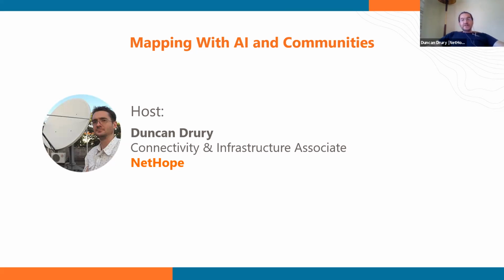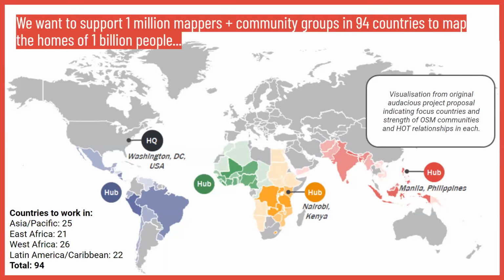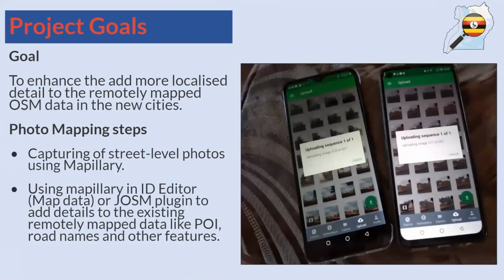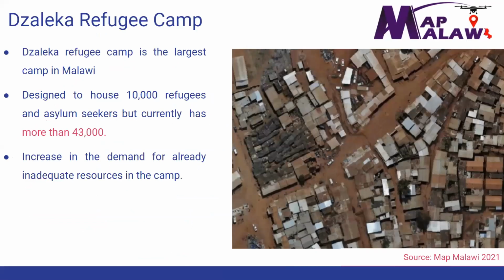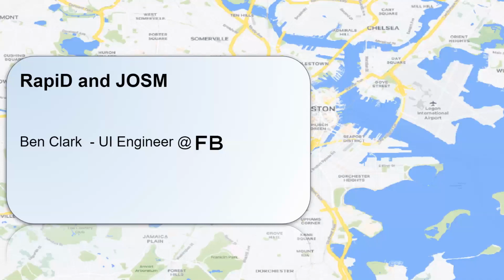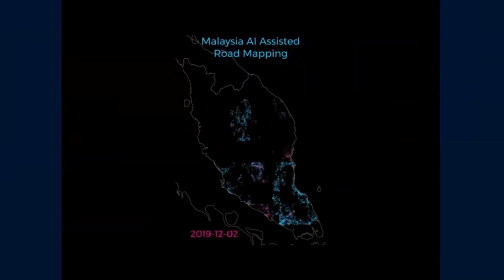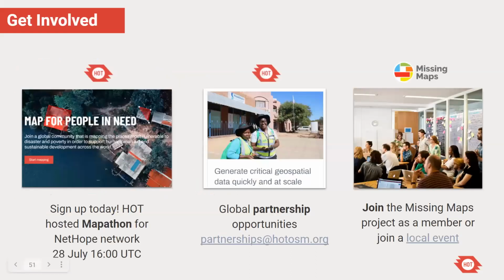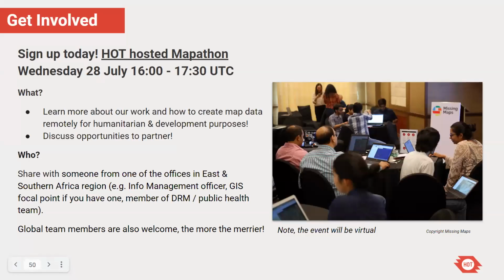Mapping With AI and Communities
For access to extensive resources featured in this webinar, please visit the webinar landing page on the NetHope Solutions Center

After viewing the webinar recording, please fill out our webinar evaluation form

About this webinar:
Learn how your organization can benefit by using existing maps and data from your projects, and work with Humanitarian OpenStreetMap Team to fill in the gaps in your own map data.

Every humanitarian organization uses maps, but often critical details are missing in the places we work. More accurate and complete detail can help with humanitarian and international development work, from estimating the number of people affected in an emergency to identifying where people have moved to and now need help.

Facebook works together with Humanitarian OpenStreetMap Team to build better maps for organizations like Médecins Sans Frontières (MSF) and UN Agencies using a combination of machine learning, satellite imagery, crowdsourced data and mapping, and local knowledge. Learn how your organization can benefit by using existing maps and data from the project, and work with Humanitarian OpenStreetMap Team to fill in the gaps in your own map data.